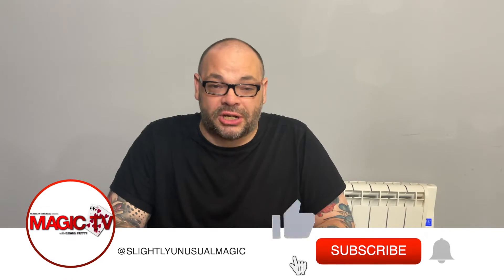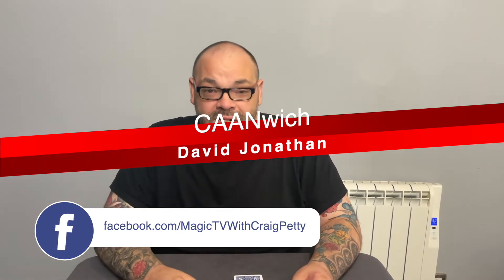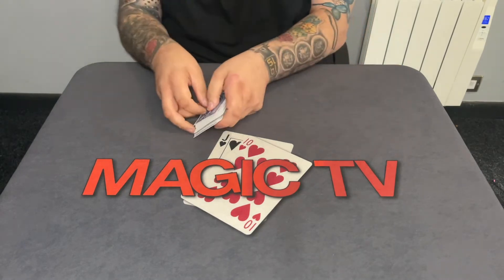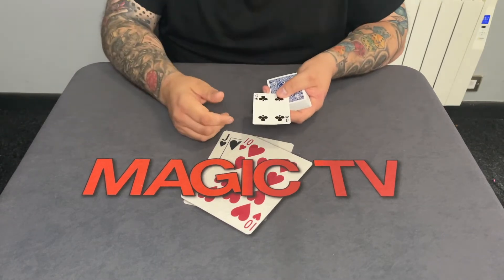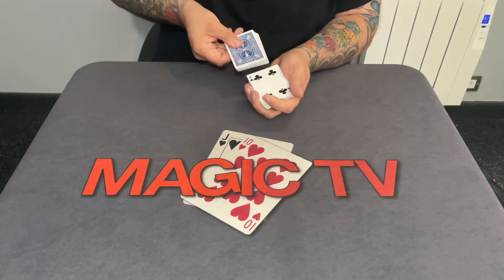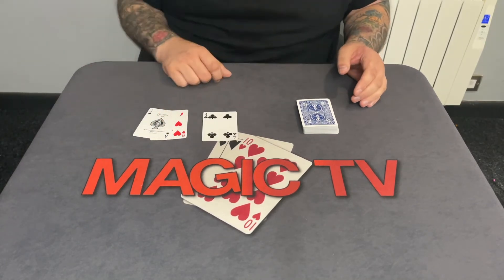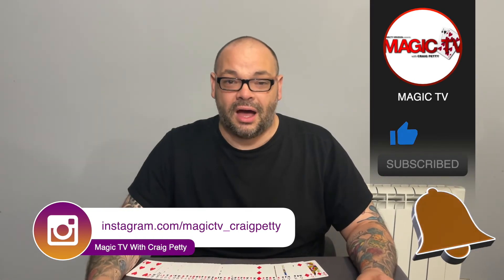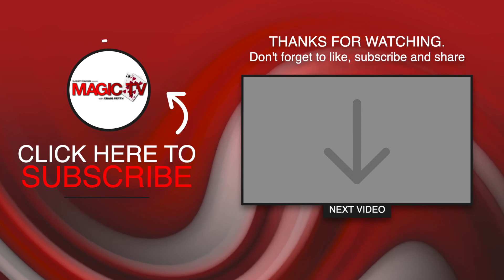CAANWICH By David Jonathan | Hybrid Card Magic Trick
Craig will be performing David Jonathan's CAANWICH for today's Magic Live. If you're not familiar with this routine, CAANWICH is a hybrid of two staples of card magic using Card At Any Number and the Sandwich plot. They are blended into a fooling routine where the spectator finds the mate of a chosen card in an incredible way from a shuffled deck of cards. After the cards are shuffled and a spectator has selected a card, they will freely stab this card into the pack in an attempt to locate its mate.

The cards directly above and below it are now removed from the pack. These mystery cards sandwiching their selection are both dramatically turned face up but neither is the mate to their card. However, what if they actually DID find the location of the mate? The values of the two cards are added together and the spectator deals with that number. The mate is bang on at that position in the deck. No gimmicks are needed. This is a brilliant routine that everyone should check out. Let us know what you think. 👇👇👇